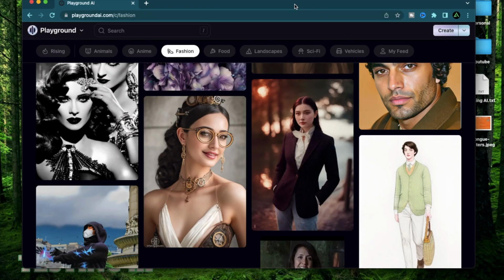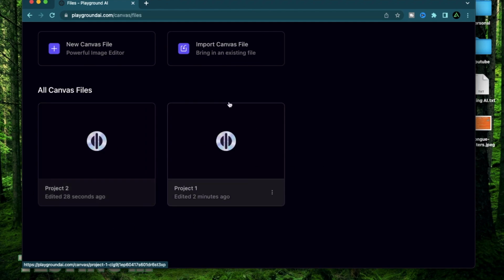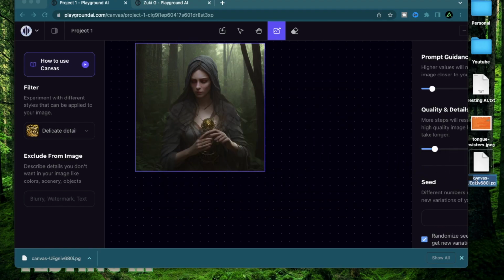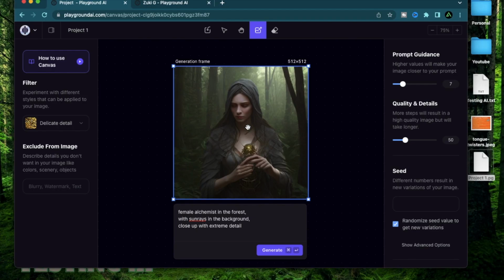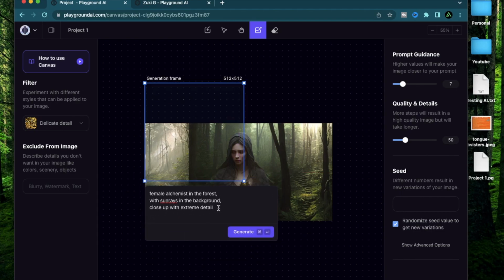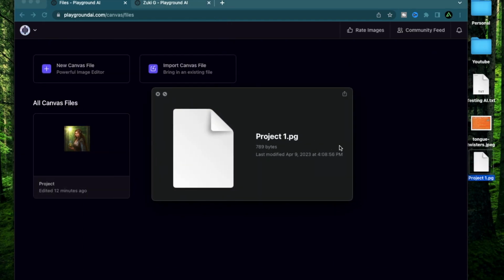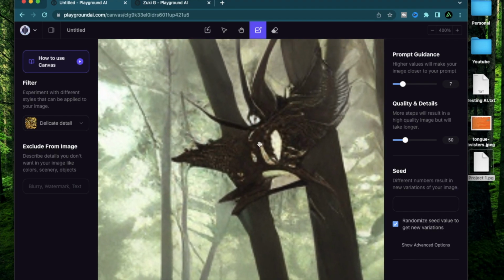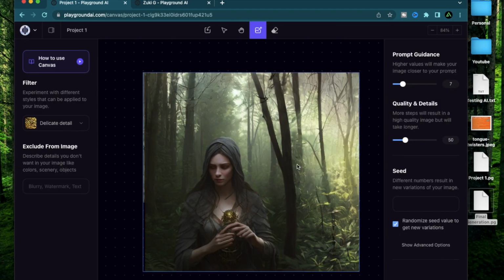Create a Masterpiece in Minutes - Playground AI's Canvas Editor!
- In today's ai art tutorial I show you how to use playground AI's canvas to perform easy inpainting and outpainting. It lets you save canvas files locally as sell on your account to access them easily.

Timestamps :
➜ 0:44  Introduction
➜ 1:41 File management
➜ 2:18 Image addition
➜ 5:28 AI Canvas basics
➜ 9:08 Canvas file import
➜ 11:16 AI Eraser

➜ Monthly - Coming up